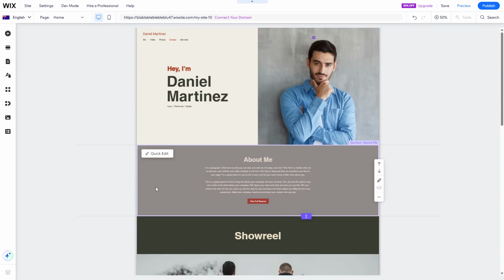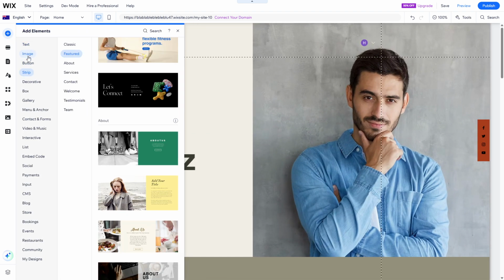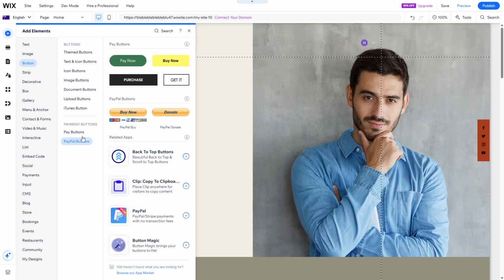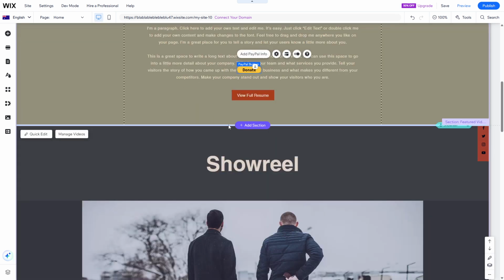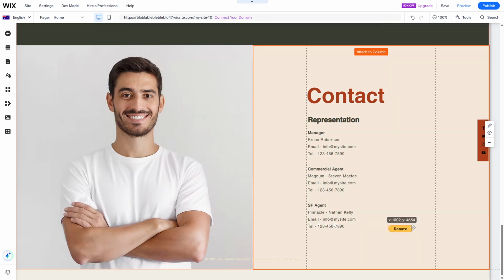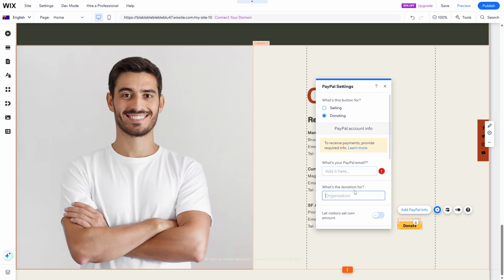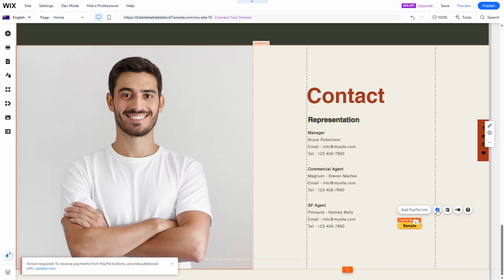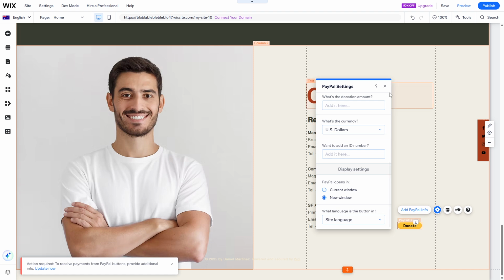How to Accept Donations on Your Wix Website (Step By Step)